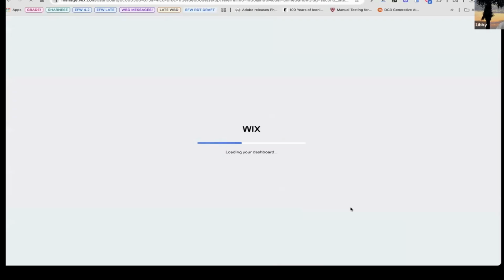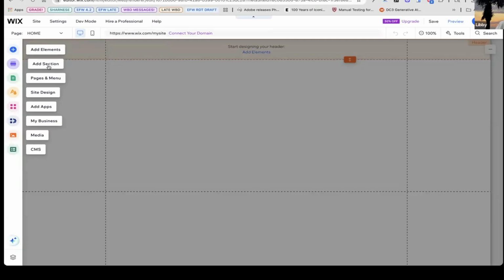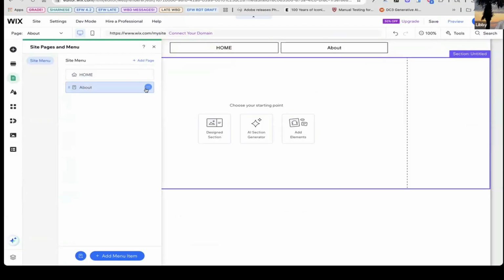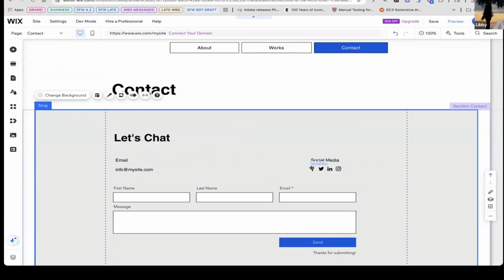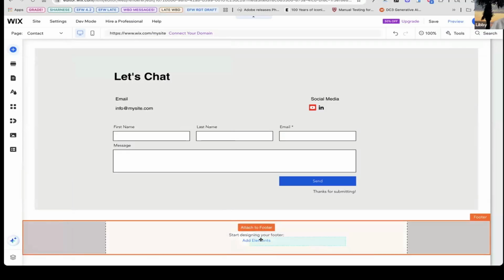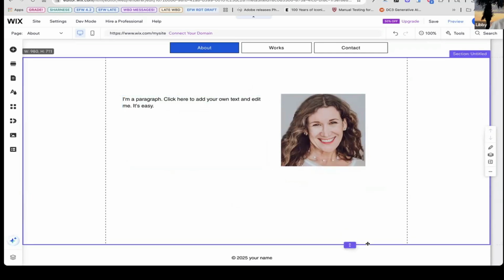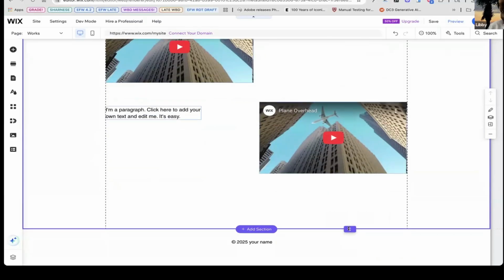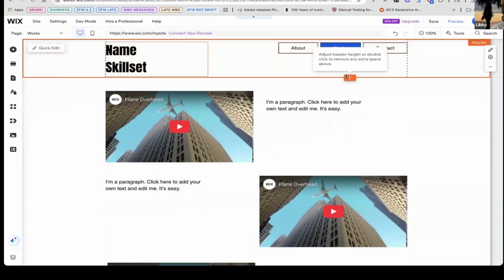Wix Professional Site